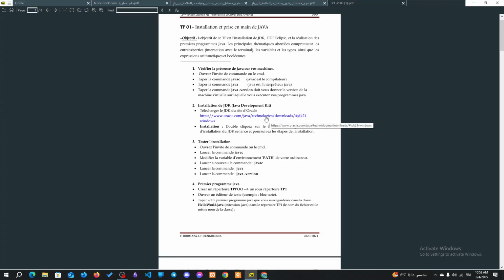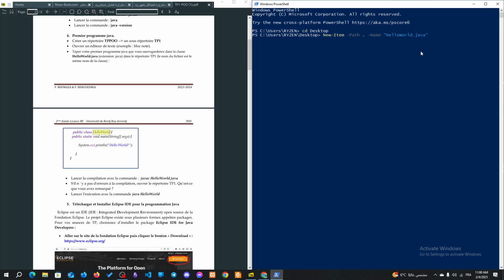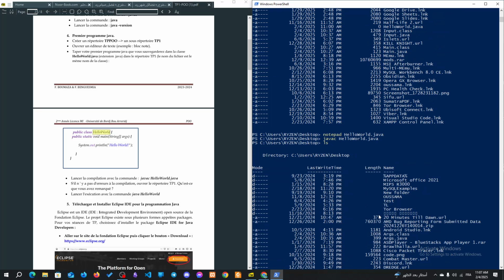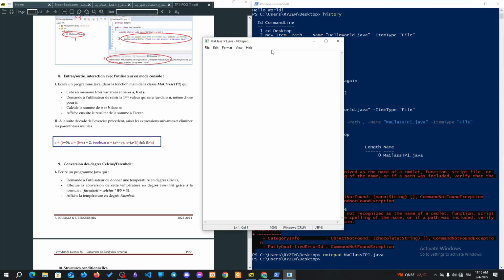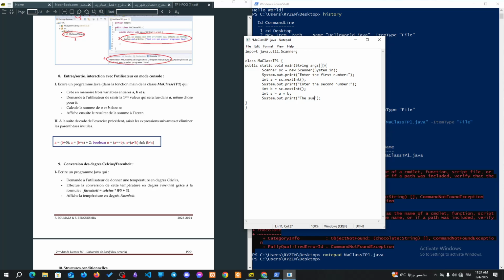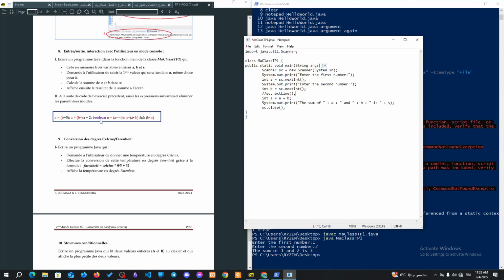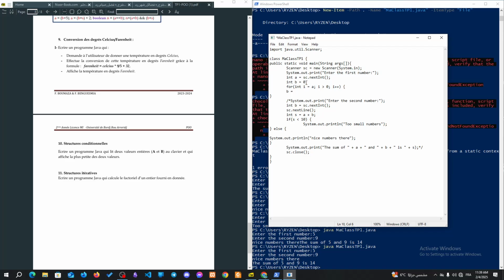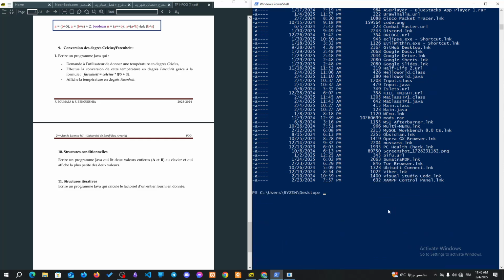OOP with Java TP1 solution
In this video we wil talk about configuring your environment variables, creating files in the powershell, running java code in the terminal, learn about String[] args and why it is for, and solve the TP1 exercises on the go, this is all first hand coding no planning or pre code, so you will see me make mistakes and find solutions for them, this will be extremely benificial. I hope you will find this video helpful. To make it easy to navigate, here are the time stamps you need:

Timecode
00:00 - Intro
01:37 - Editing environment variables
07:17 - Creating files in powershell
10:22 - Writing java code in notepad (TP Q1)
14:50 - Compiling and running java in the terminal
16:44 - String[] args and why it's there
22:19 -  Using Scanner Object in java (TP Q2)
37:15 - TP Question 3 (eliminating parantheses)
41:31 - Conditions in java (TP Q5)
46:22 - Loops in java (TP Q6 factorial)
50:00 - Logical errors in programming
51:55 - Benefits of compiling each time
54:14 - Outro

And in the end, don't forget us in your supplication to Allah (Duaa), peace.